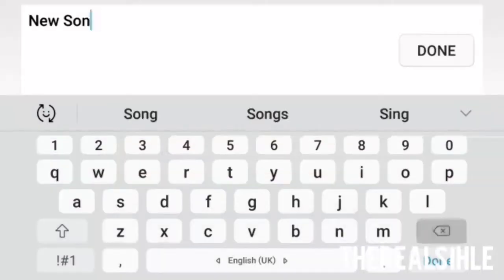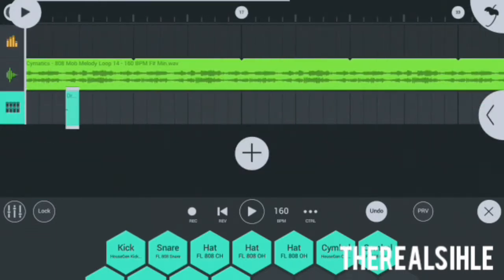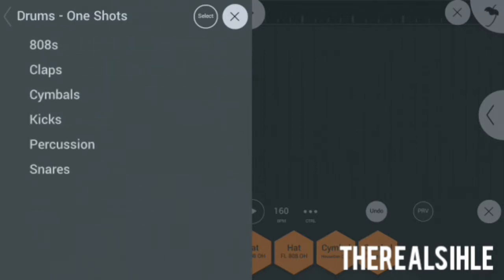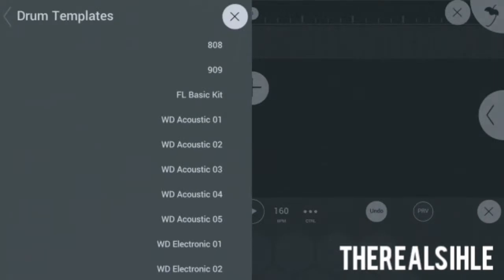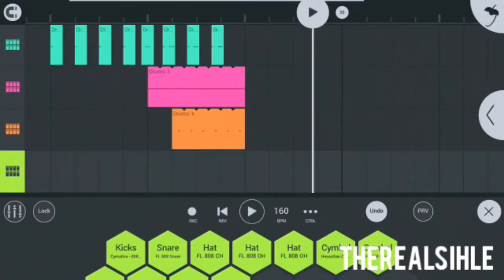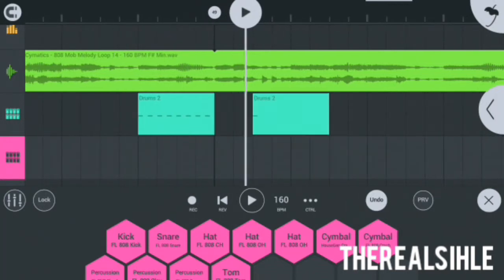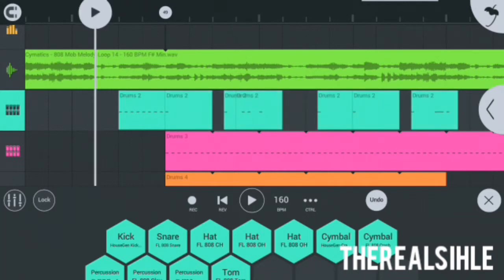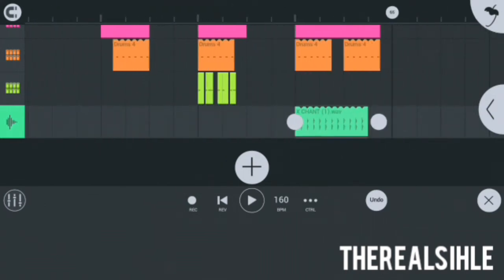FL Studio Mobile Kicks , HiHats and Snares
What's up guys it's Sihle, back again with another FL Studio Mobile Tutorial.

In this video I'll be showing you how you can change the different kinds of kicks,  HiHats and snares you use and I'll also be showing you how you can switch up you patterns for you kicks during the beat.

Gear I used in this video:
Application: FL Studio Mobile V3
Sample packs: Cymatics 808Mob Hip hop pack and Cymatics Drake Sample Pack

Download the packs here:
Cymatics.fm